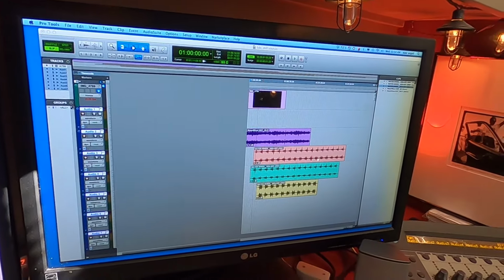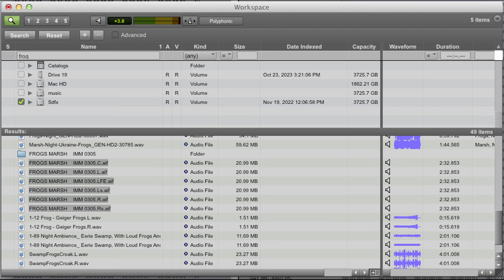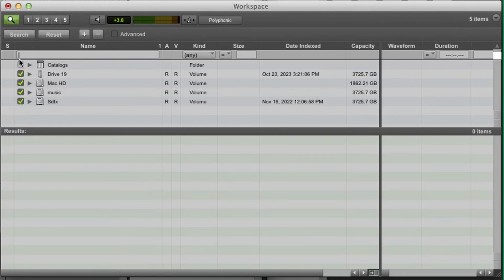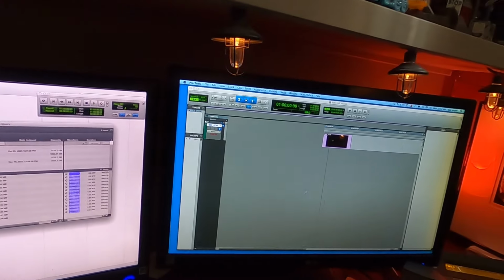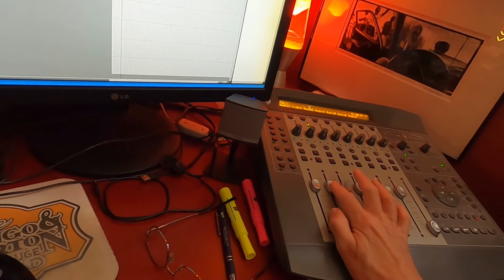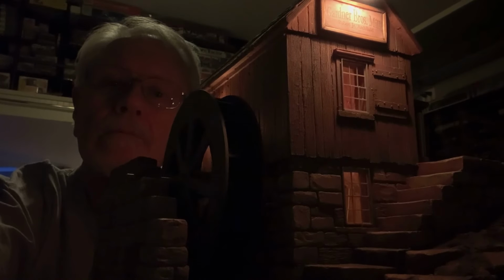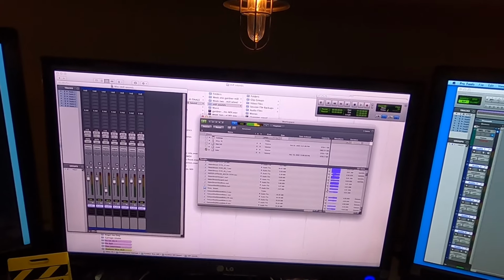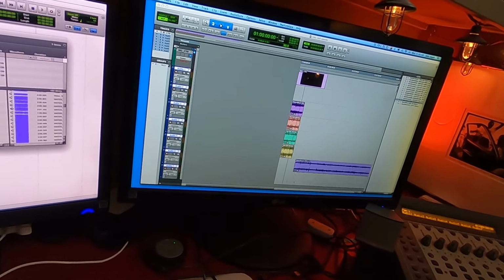Creating the Sound Track in Pro Tools - Rebuilding the 1/2" scale mill by Mountains in Minutes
This week we are creating the soundtrack in Pro Tools for the Gardner Mill on our large-scale model railroad. Several of the buildings on the railroad have soundtracks!

While we are using Pro Tools and a huge sound library you can often find sounds on the web and use any number of editing programs or apps. You do need to have your sounds in WAV or OGG format! It's easy to convert and we will cover that next week!

This week we are making the soundtrack and matching the sounds to the speed of the mill wheel.

If you do opt to get Pro Tools it costs $200. Or $100 per year as a license. Either way. We bought ours years ago. Better deal. BUT you also need an Input-Output device to get sounds in and out. They even have a Mic input. They go fer about $800 depending. I'm using an old M Box I got for $100. But it doesn't work with the newer software.